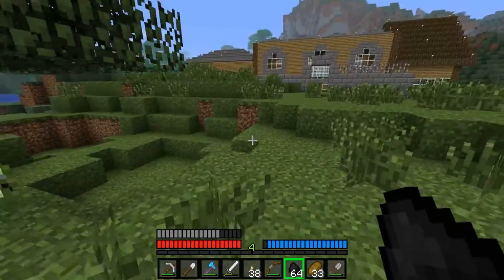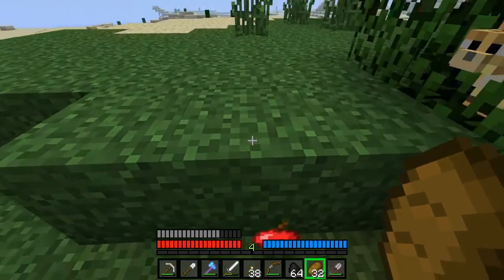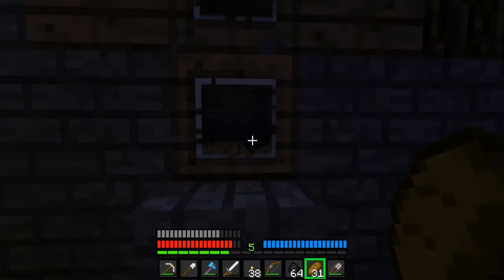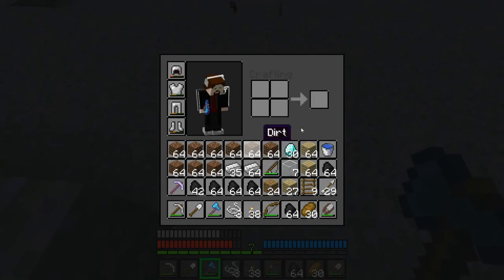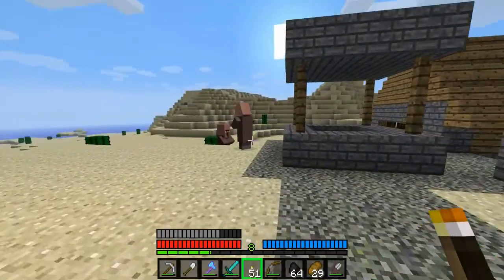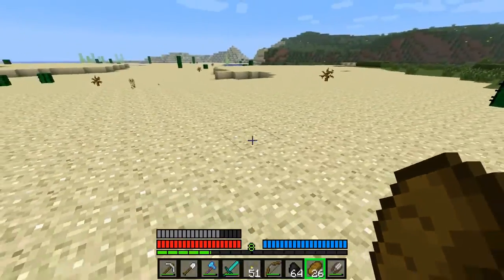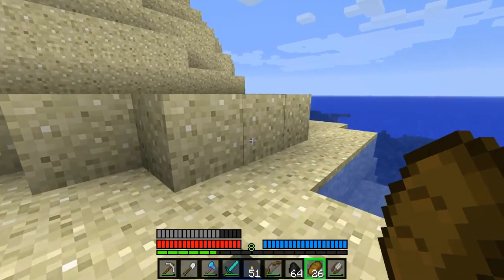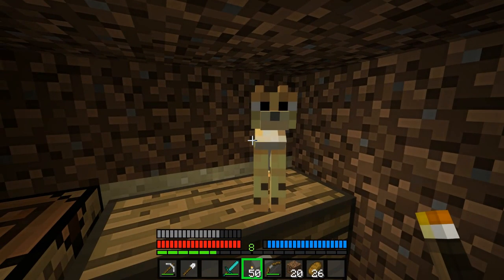Zeinder's Minecraft Lets Play Season 2 - Episode 11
Today, we start out to put a new idea into effect. if we can find what I'm looking for.